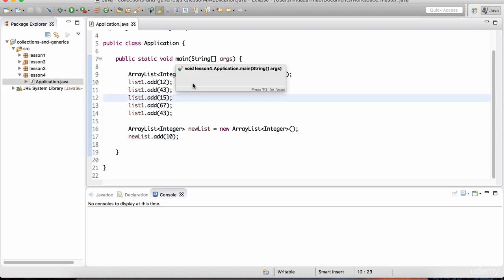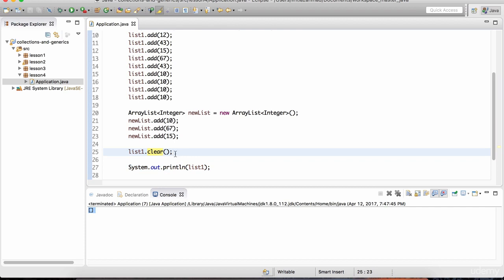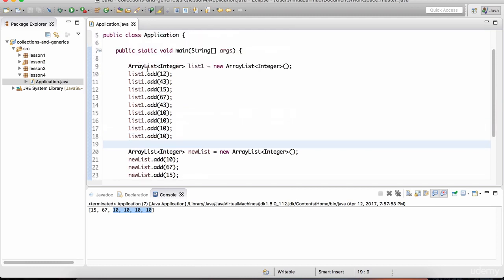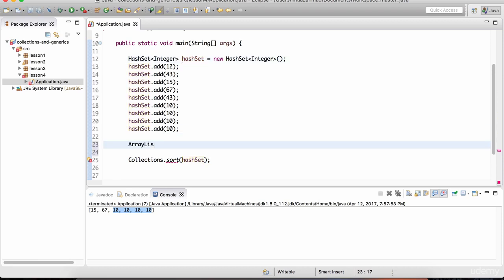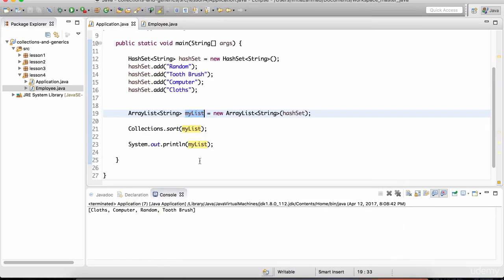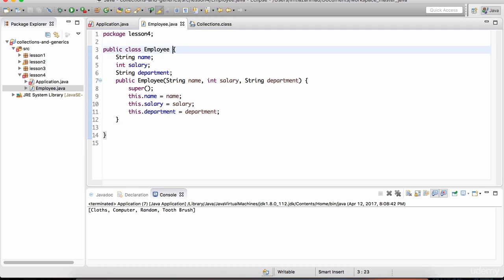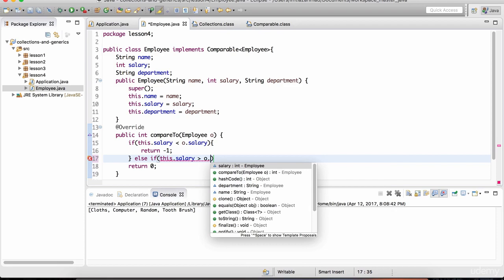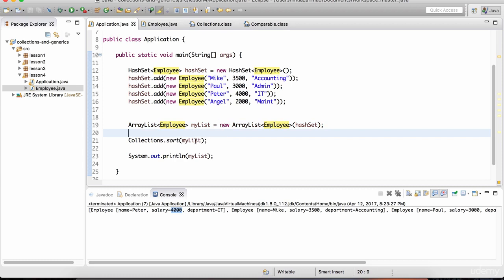11 June 2018